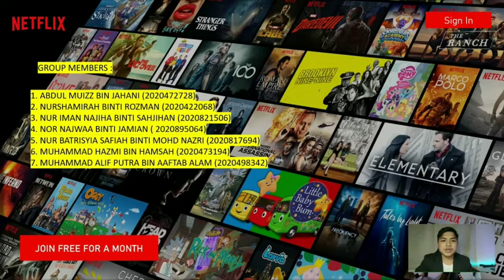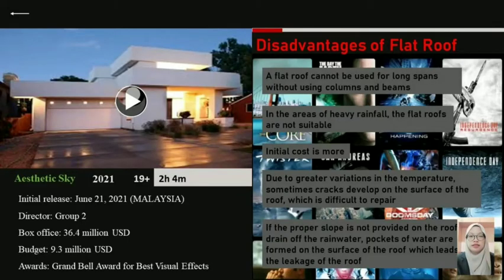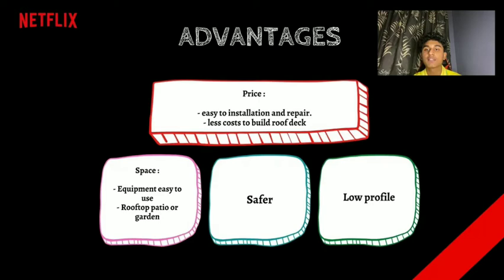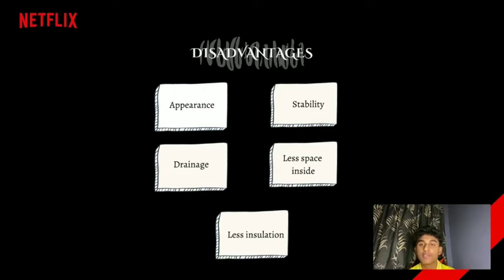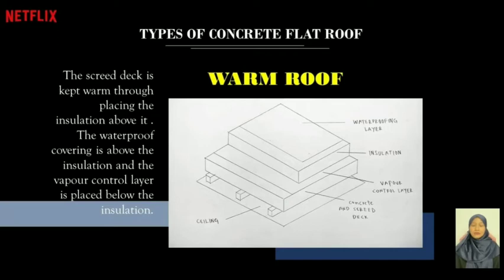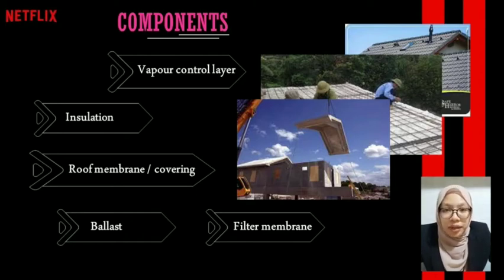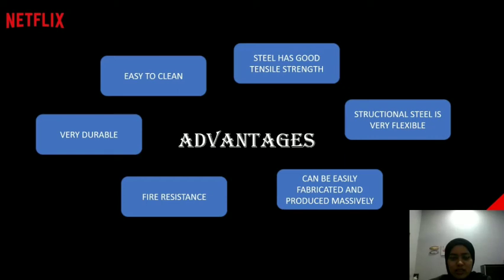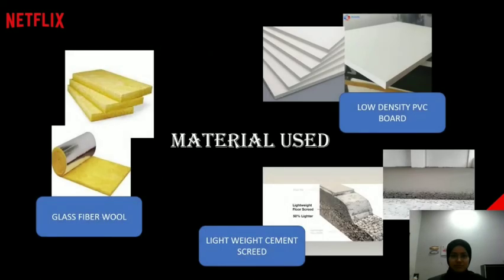REM 157 AP115 2A GROUP 2 - FLAT ROOF CONSTRUCTION